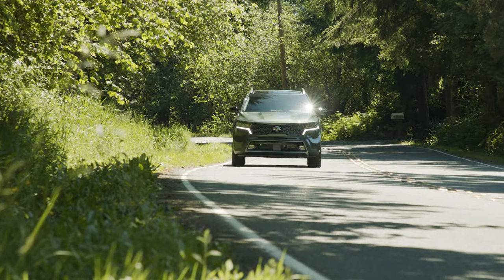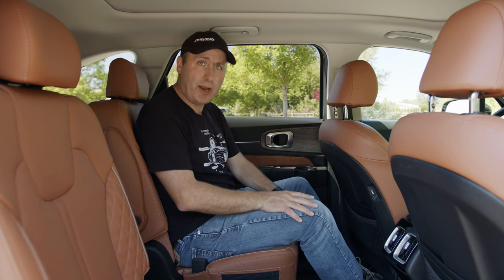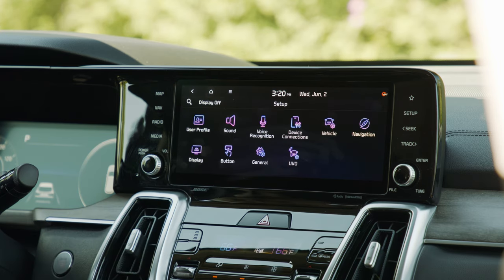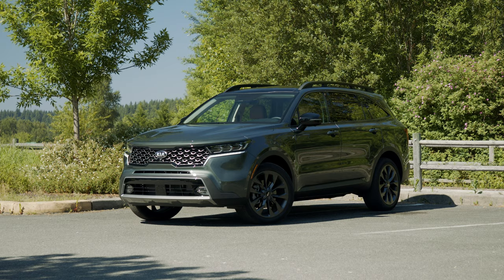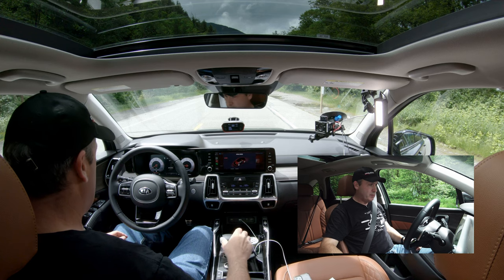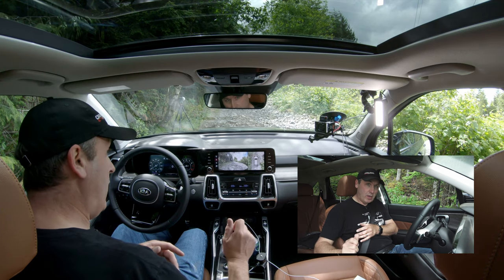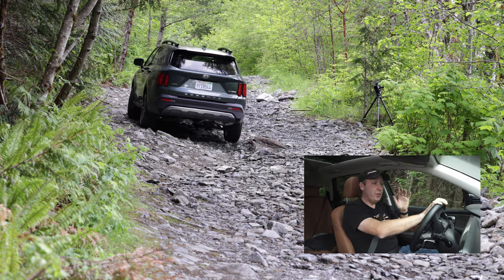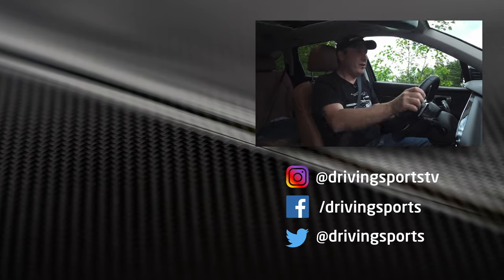2021 Kia Sorento X-Line AWD Review and Off-Road Test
The 2021 Kia Sorento is a mid-size crossover that offers three rows of seats, making a very popular option for buyers. In this review we take a look at the sporty X-Line, which features special bumpers to improve off-roadability, as well as a turbo-charged engine. It gets tested on the street, and then we head to the mountains to see if the all-wheel drive can live up to Kia's advertising claims.

CONTENTS
00:00 - Introduction
00:54 - Features
10:30 - Driving Impressions
15:07 - Off-Road Trail Test